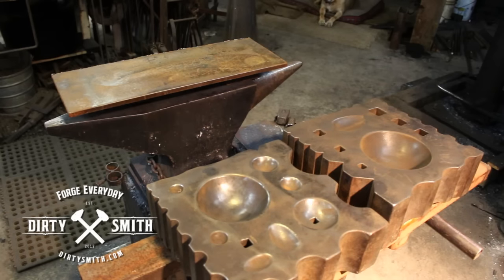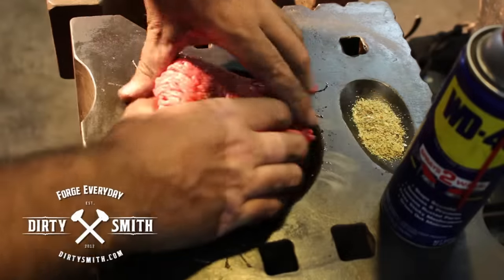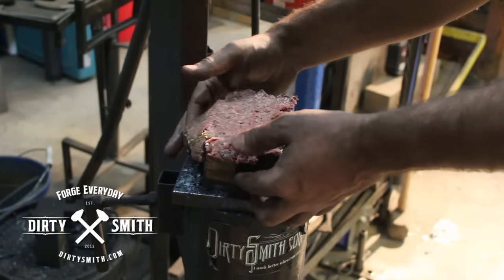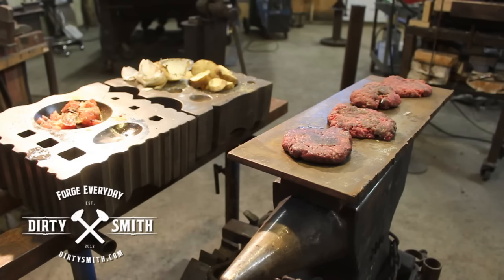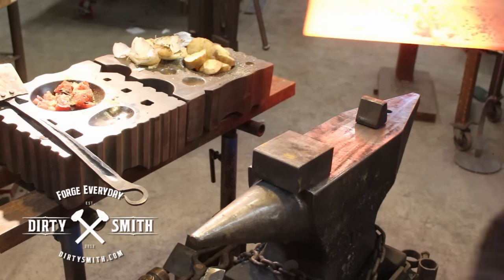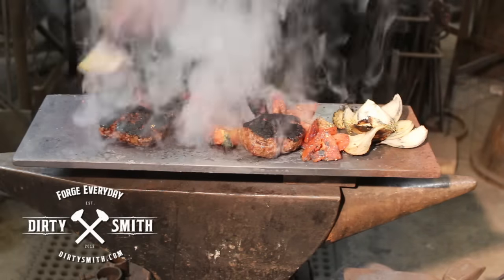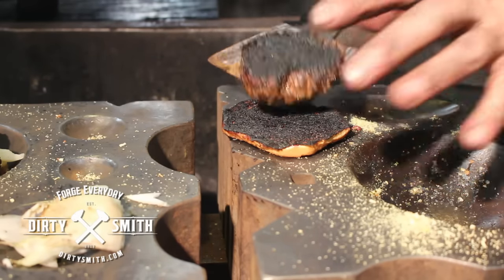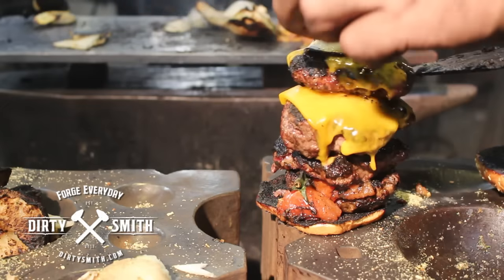Blacksmithing a hamburger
Dirty Smith uses a power hammer, a gas forge, some swedge blocks and a hot piece of plate to forge and cook a hamburger. Bon Appétit! WARNING! Iron toxicity can be classified as corrosive or cellular. Ingested iron can have an extremely corrosive effect on the gastrointestinal (GI) mucosa, which can manifest as nausea, vomiting, abdominal pain, hematemesis, and diarrhea; patients may become hypovolemic because of significant fluid and blood loss. DO NOT EAT METAL!

Have something to say? Now is the time! Stay, sub and enjoy!

Rory May, aka Dirty Smith, is a fulltime blacksmith, designer at the Dirty Smith Company.

Rory May Blacksmith 2017
Colorado, USA